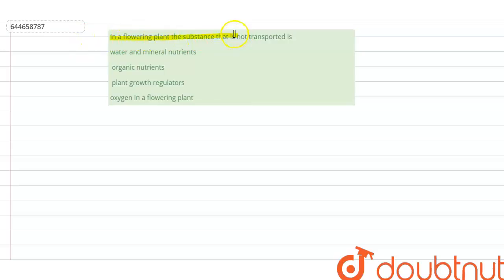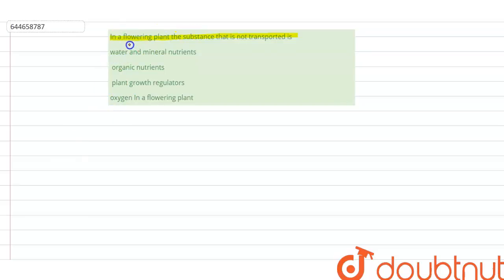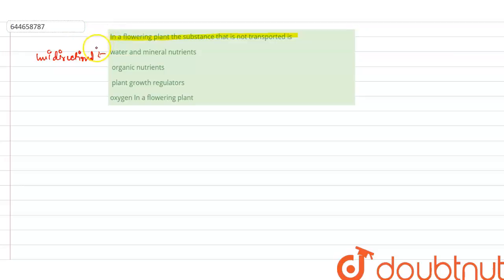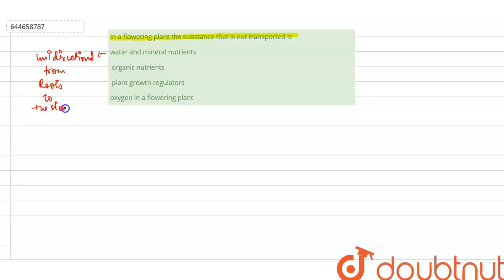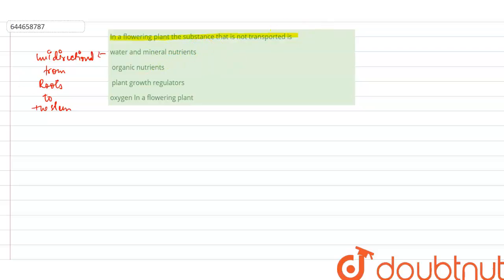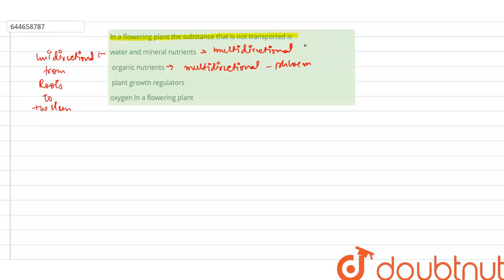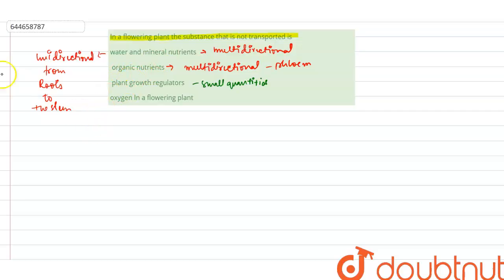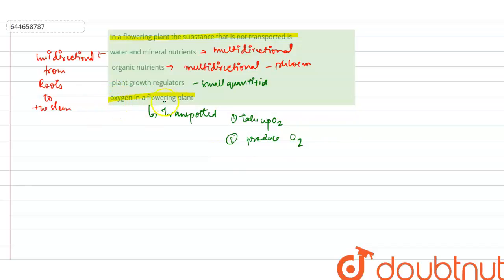In a flowering plant the substance that is not transported is | 12 | TRANSPORT IN PLANTS | BIOL...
In a flowering plant the substance that is not transported is
Class: 12
Subject: BIOLOGY
Chapter: TRANSPORT IN PLANTS
Board:IIT JEE

👉 Have Any Query? Ask Us.